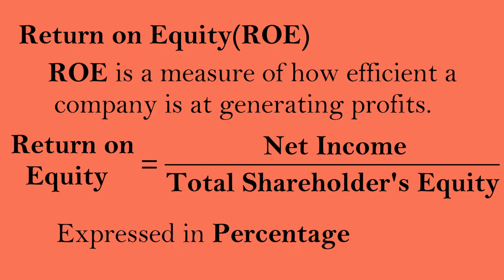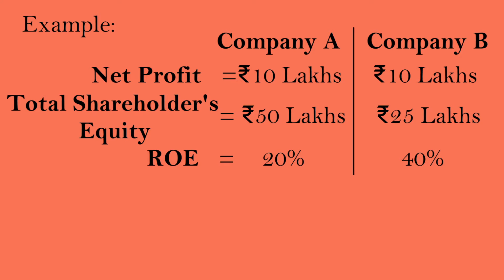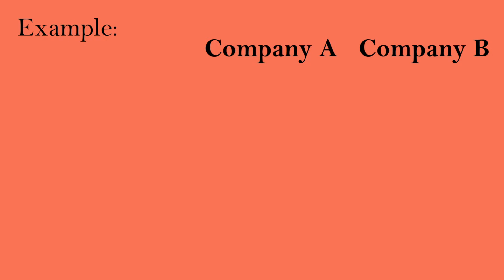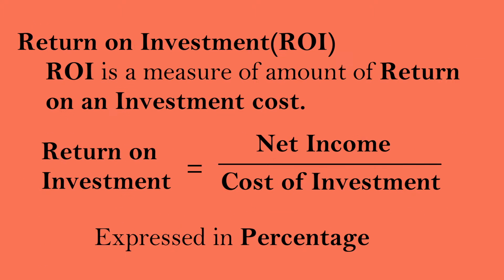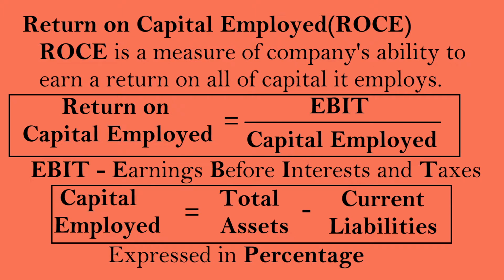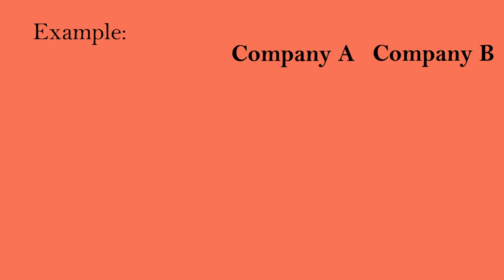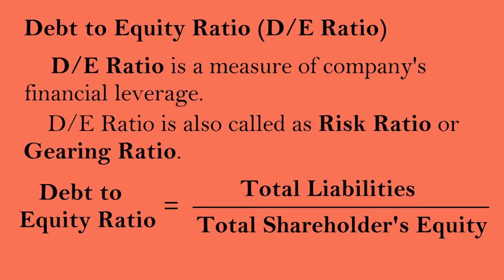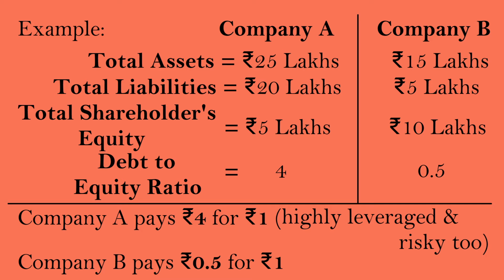Important Ratio's Every Investor Should Knows - Part - II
Video about Return on Equity (ROE), Return on Assets (ROA), Return on Investment (ROI), Return on Capital Employed (ROCE), Debt to Equity Ratio (D/E Ratio).